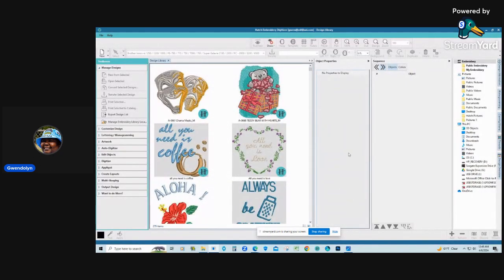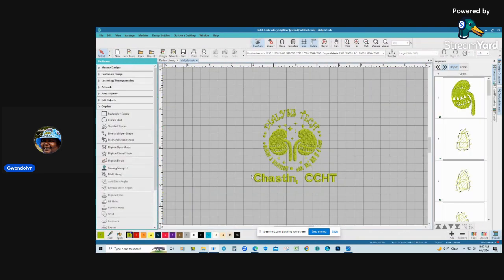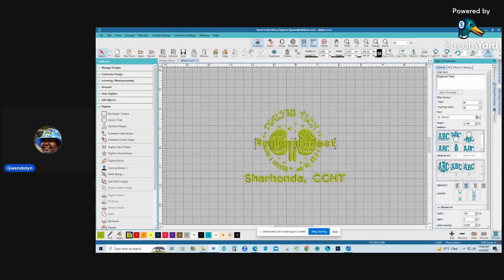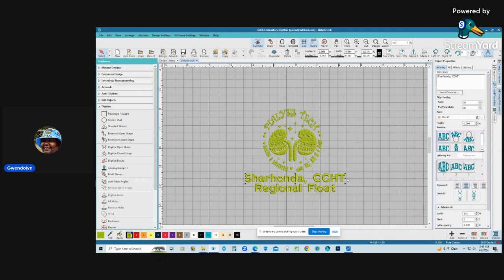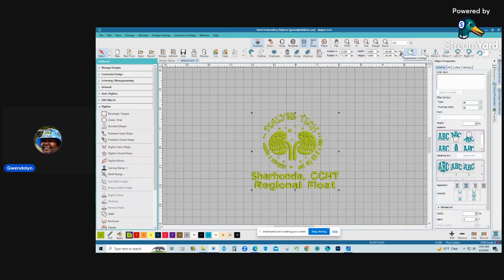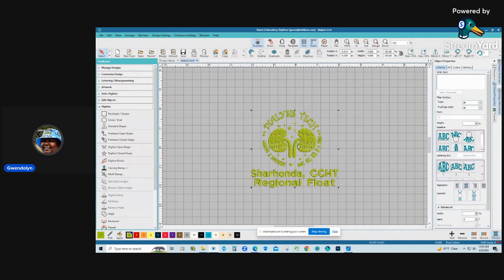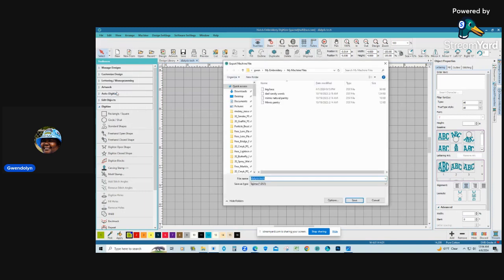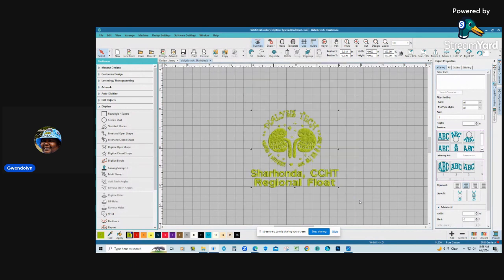Making changes to a file using Hatch embroidery software 1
Making changes to an existing file.  I will be making the changes using Hatch embroidery software.